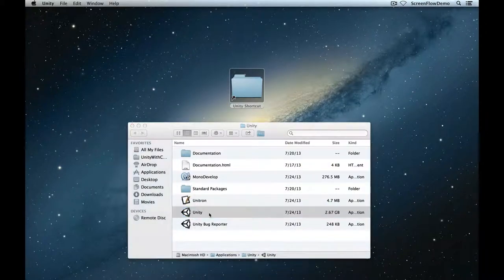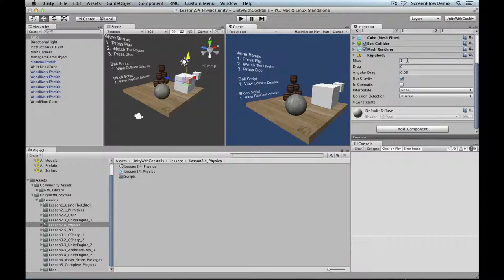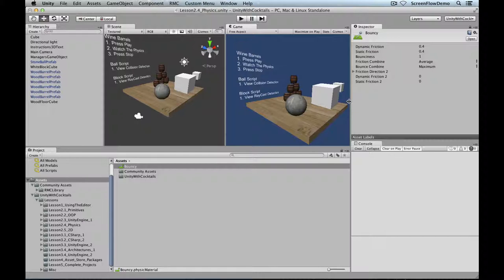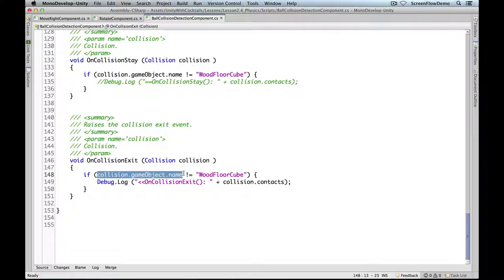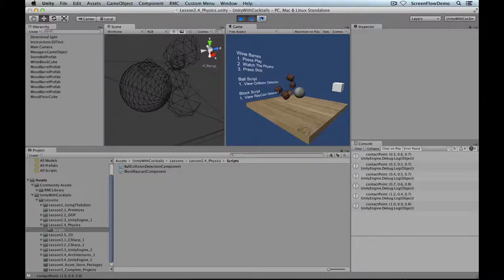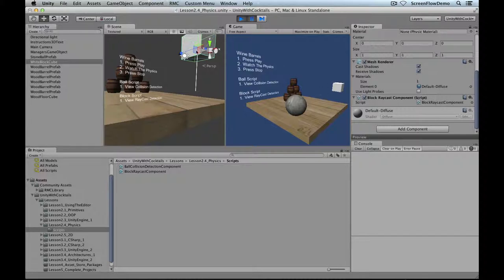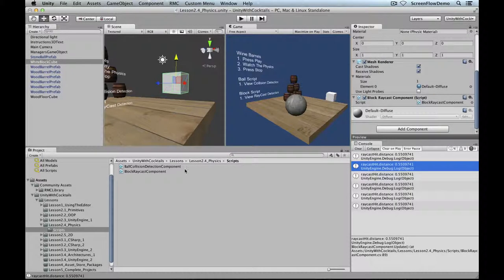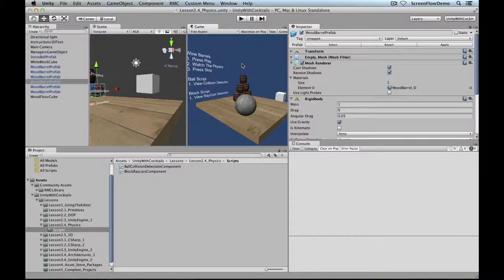Unity 2.3: Physics